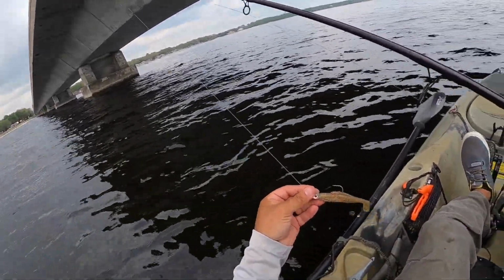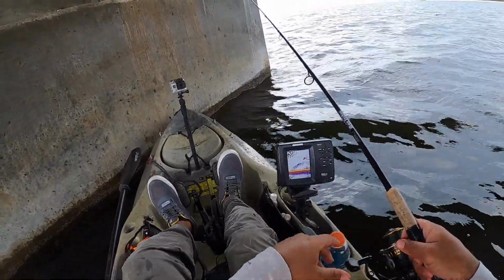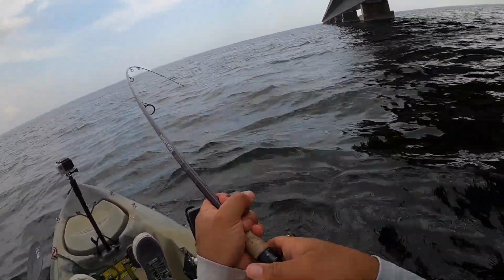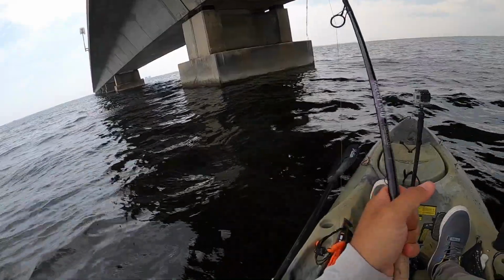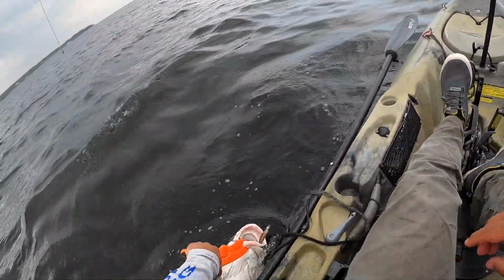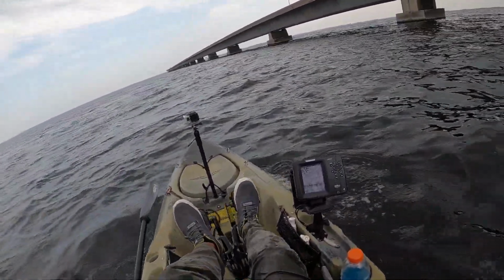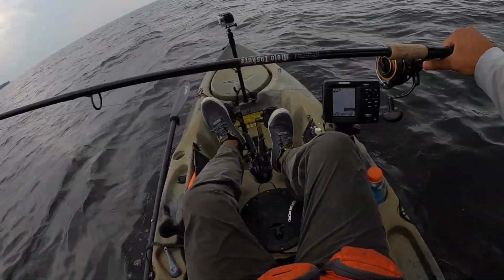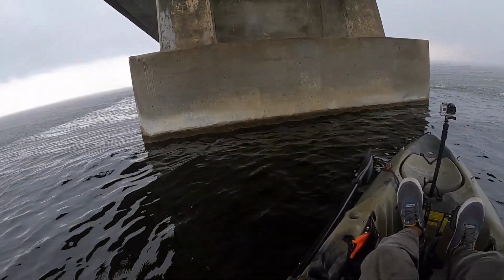Big Ugly Black Drum on Zman Paddletail | Kayak Fishing Choctawhatchee Bay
Been holding onto a couple of vids for the weekends I can't get out and make a vid. Here is one of them, hope ya'll enjoy. Was looking to catch something big so I hit the bridge and did some jigging.

Rod: 7' Medium Heavy Fast St. Croix Mojo Inshore
Reel: Daiwa BG 3000
Main Line: 15 lb PowerPro Braid
Leader: 20 lb Flouro Seaguar Blue Label
Lure: 4" Zman Diezel Minnow - Houdini
Jighead: 1/2 oz Zman Redfish Eye - Pearl